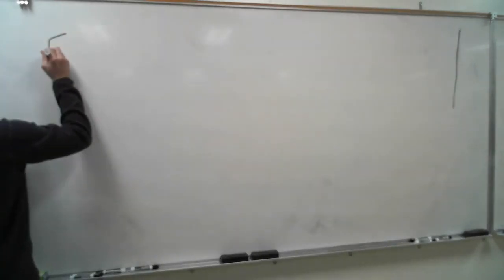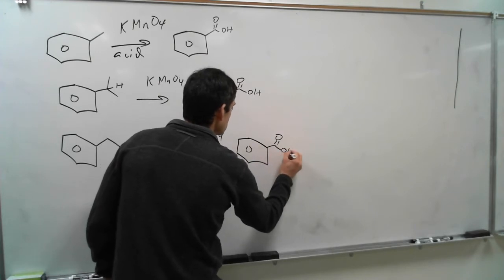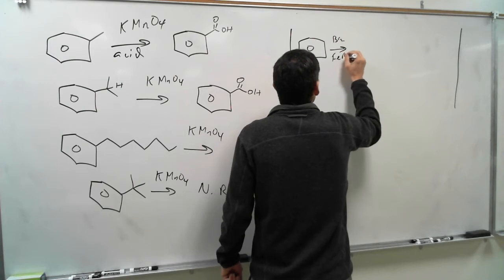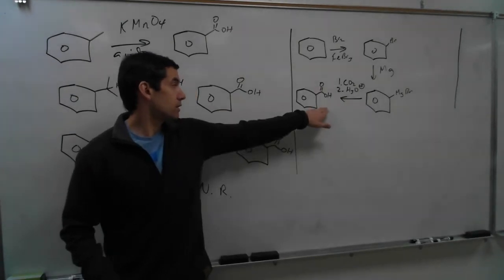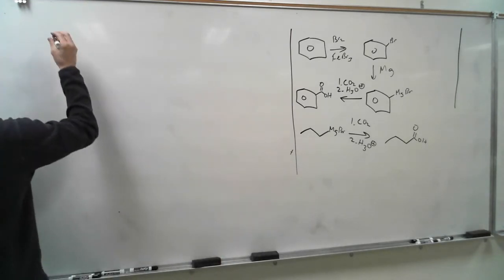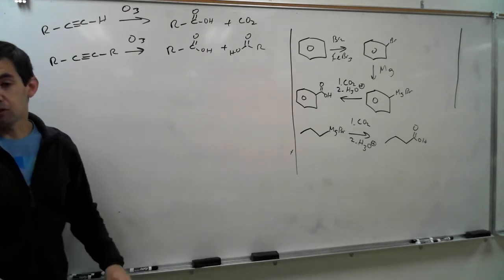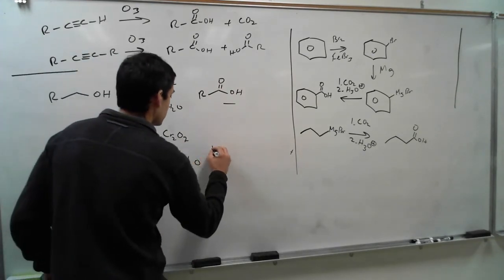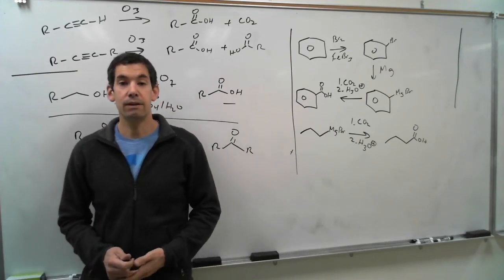lecture 15 preparation of carboxylic acid